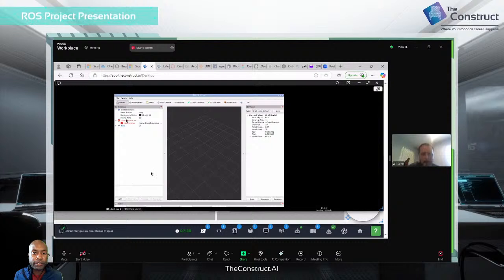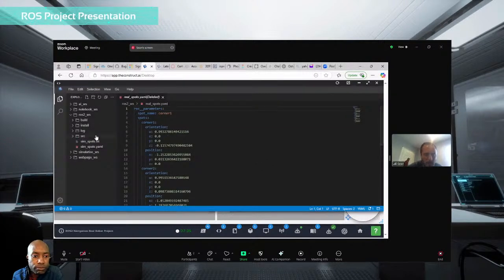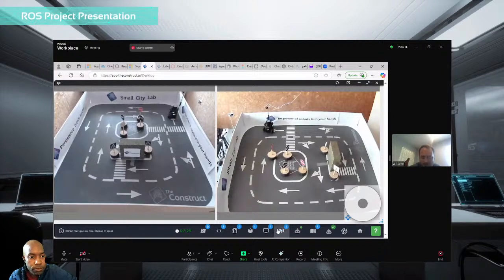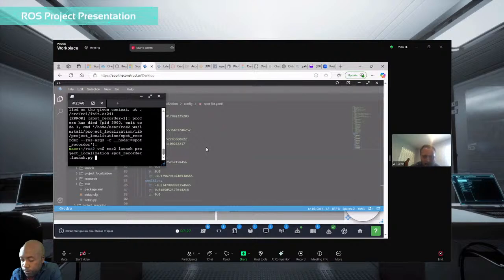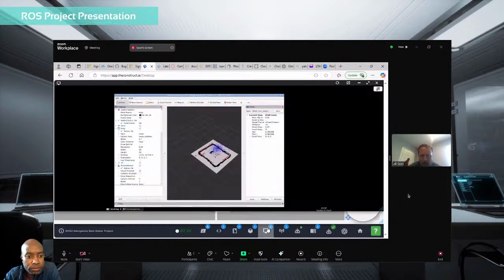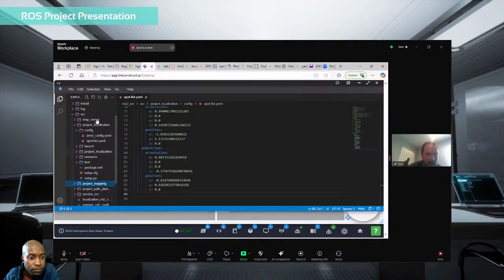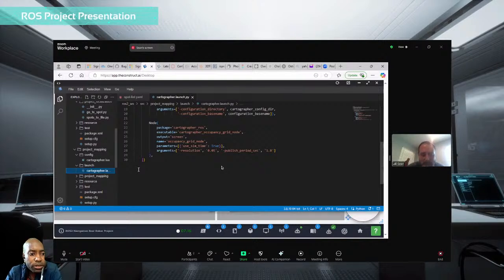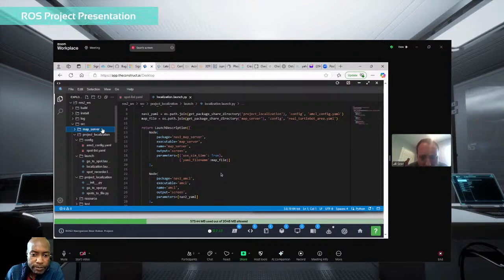Sean Klink ROS 2 Navigation Project Presentation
Sean Klink will do a presentation of his ROS 2 project built during his completion of the ROS 2 Navigation course. In this presentation,  Sean Klink will show how he made a Turtlebot 3 robot perform autonomous navigation.